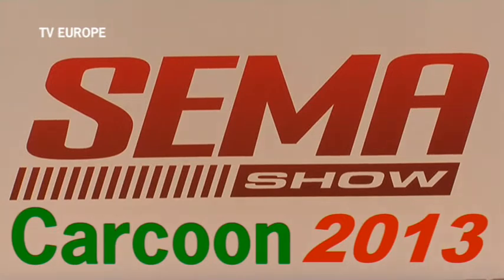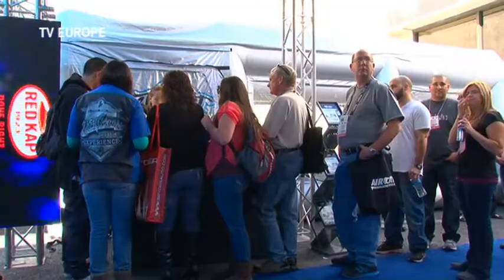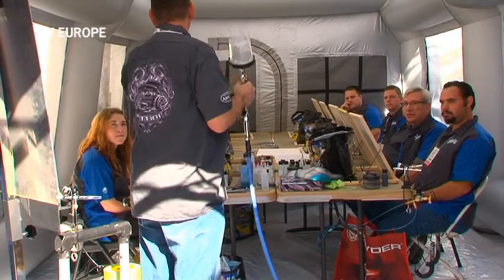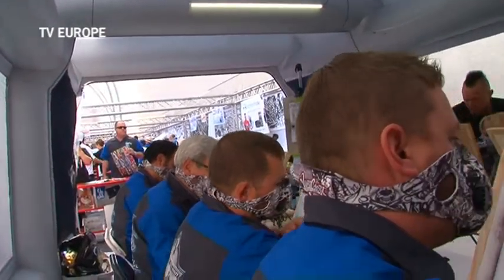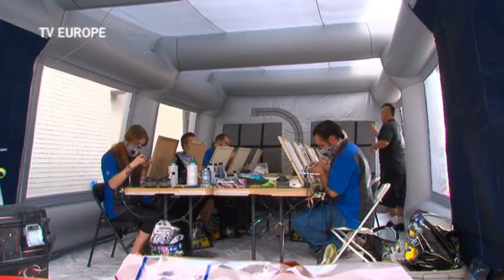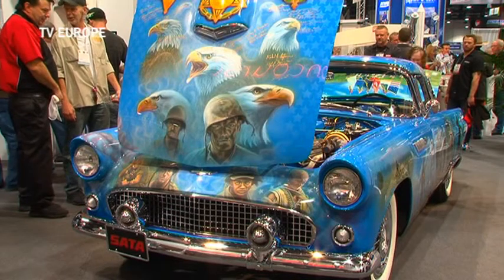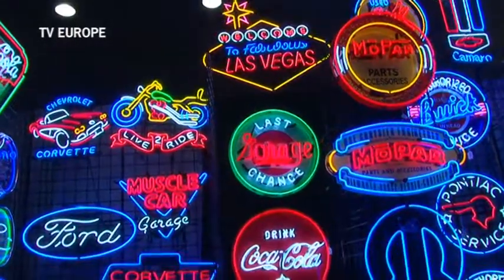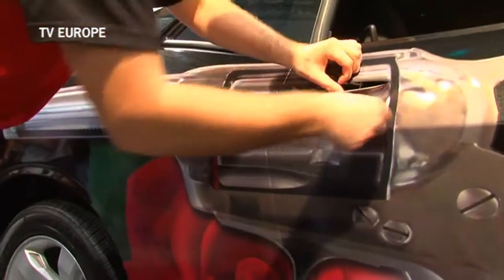carcoon Workstation at SEMA exh.in Las Vegas with English voiceover.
Carcoon Workstation at SEMA show in Las Vegas with an English voiceover.